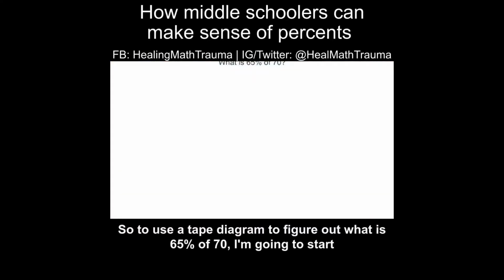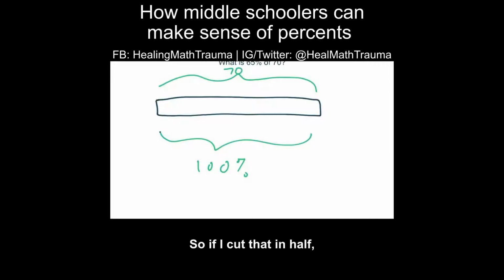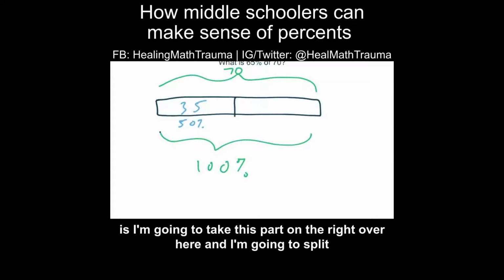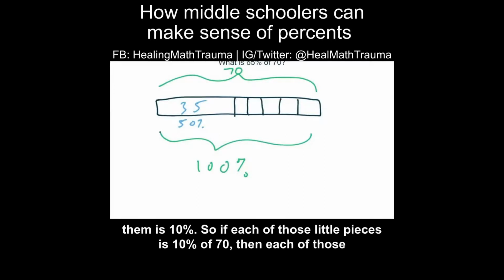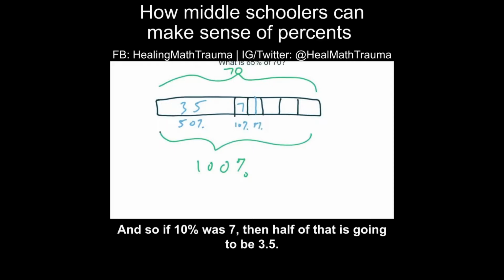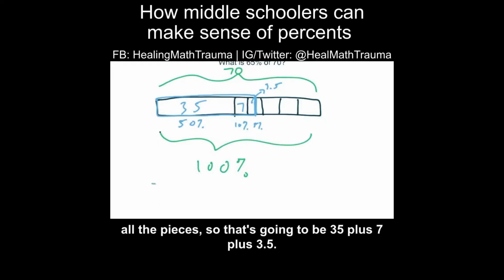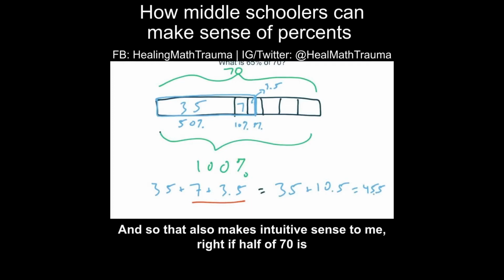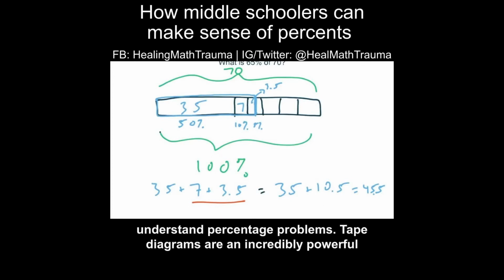How middle schoolers can make sense of percents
Does your middle schooler get confused by problems involving percents? Do you look at their CommonCore homework and have no idea what's going on with these weird new methods?

Check out this explanation of one strategy that helps middle school students really understand percent problems!